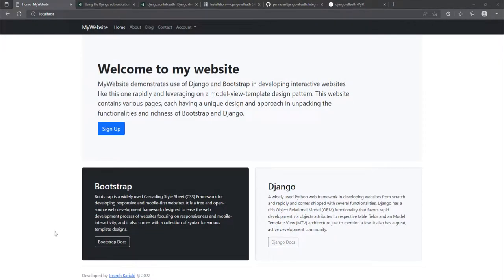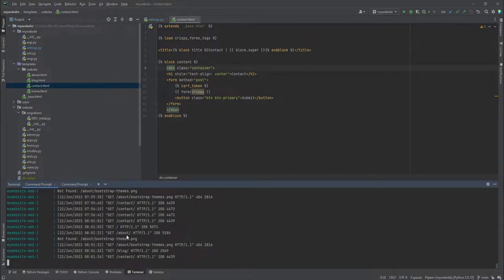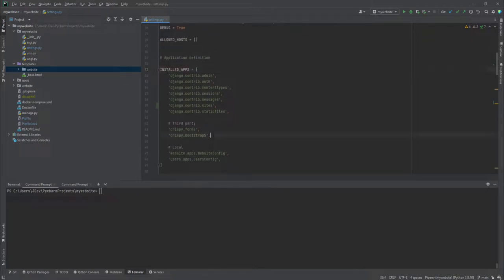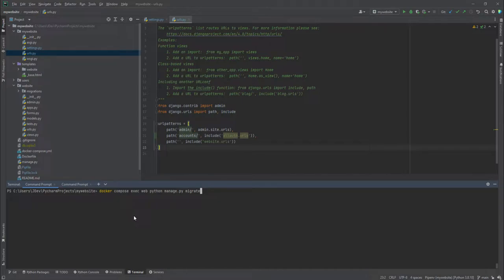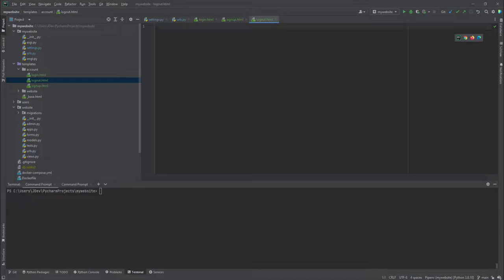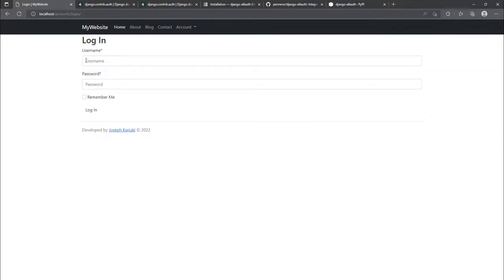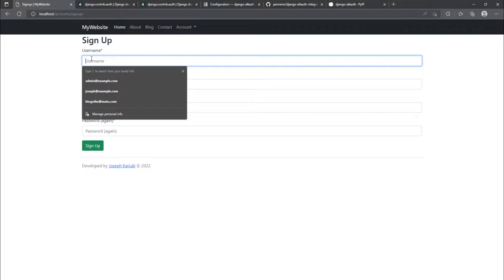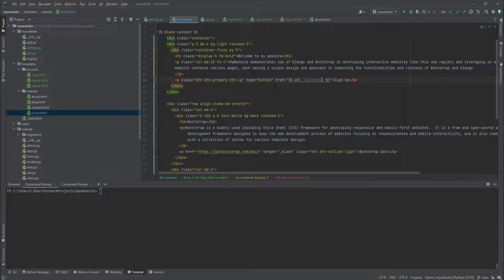Python Django Tutorial - User Authentication using django-allauth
This video demonstrates authenticating users with django-alluth which adds to Django's authentication system.

⭐️ Video Contents⭐️
⌨️ (0:00:00) Introduction
⌨️ (0:00:53) django-allauth and django authentication
⌨️ (0:03:00) Installing and configuring django-allauth
⌨️ (0:09:52) Creating templates
⌨️ (0:18:03) Testing the django-allauth configuration
⌨️ (0:20:15) Updating URLs in templates